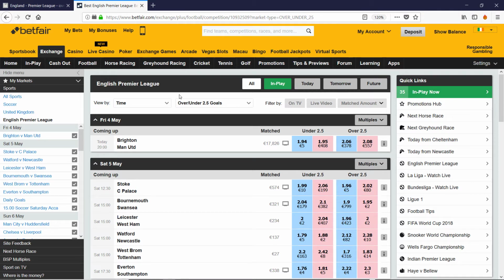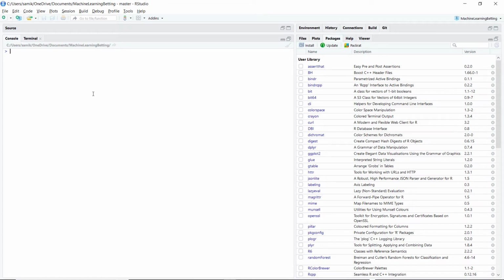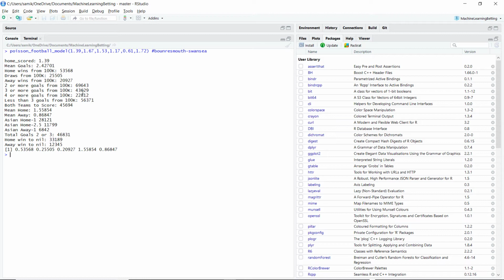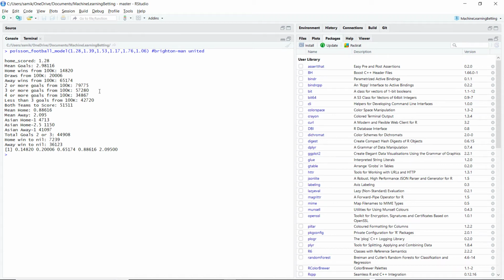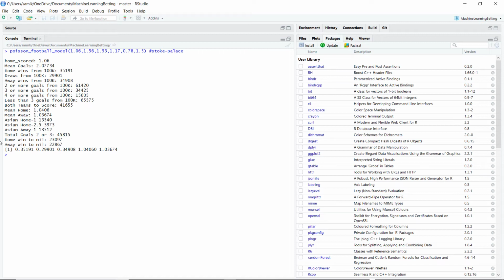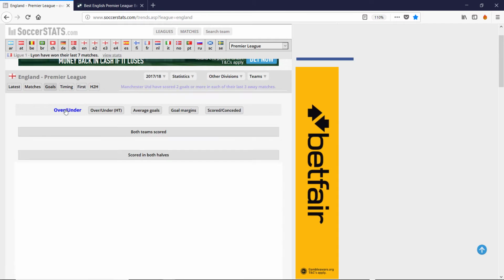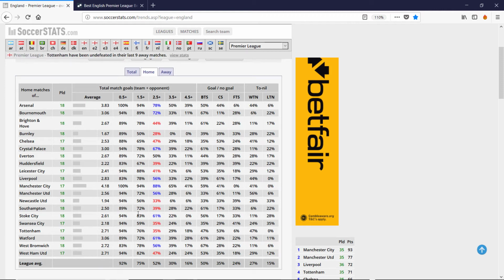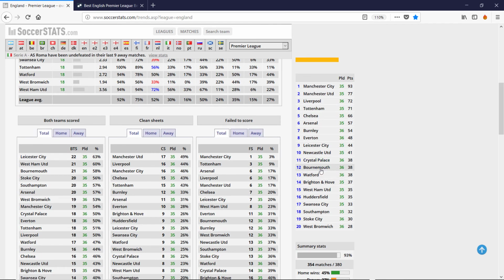Poisson Football Betting on Overs/Unders for Premier League: Week 4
Week 4 of 5, looking at the accuracy of over/under predictions using the poisson football model.

These are end of season games which complicates matters since
most teams have nothing to play for and might be focused
on cup finals and resting their first team which the poisson model
would not take into account given that it only knows about
the average scoring and conceding rates!

I'll complete the 5 sets of games but maybe come back to it
next season during normal games to get a better measurement?